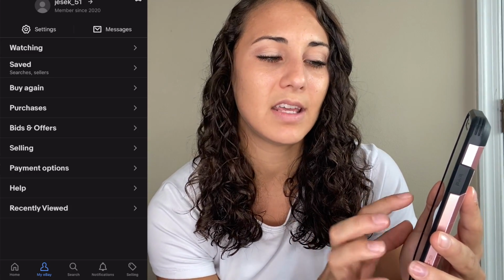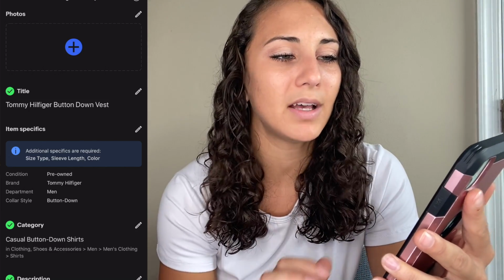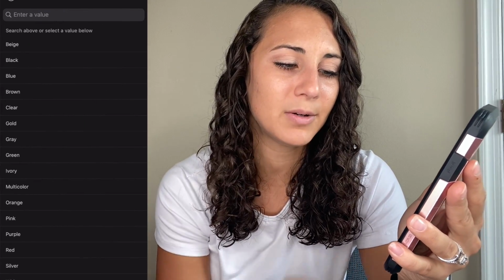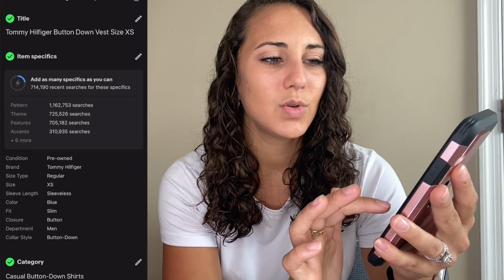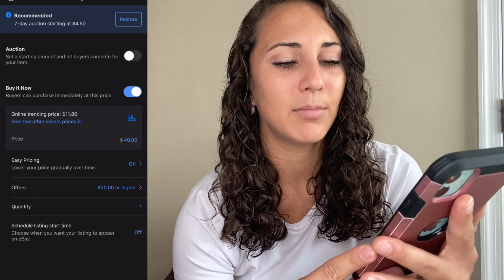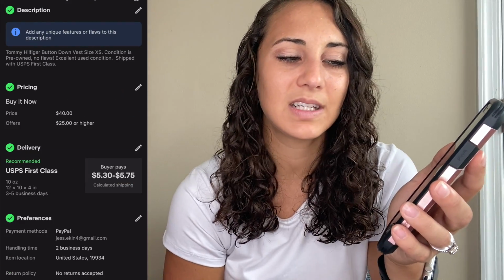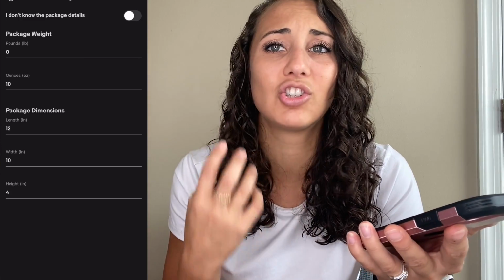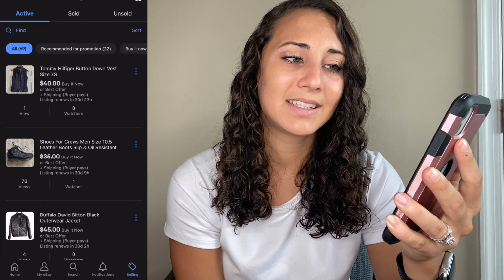How To List On eBay For Beginners *EASY* 2020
How to sell on ebay for beginners! I've had several questions about how to start listing on eBay and many people (just like I was) are intimidated by eBay. In this video, I make it clear that eBay is EASY and a great platform for us resellers! Create an account, list your items, ship, and BAM you made extra money just like that! I hope you enjoy this step by step tutorial on how to list on eBay. I hope this video inspires you to make an eBay account and start listing today!!!

♡ Products I use:

Metal Steam Head Steamer ($200)
Steamer ($89)
Printer ($119)
Heavy duty shipping tape ($12)

I'm Jessica and I'm an entrepreneur at heart. I have a Bachelor’s degree in Marketing with 4.5 years of infield marketing experience. I teach resellers and small businesses how to stand out online through content marketing, digital strategy, and specifically how to grow on platforms such as Mercari and Poshmark. This channel takes you through my reselling journey and to hopefully help you build yours!